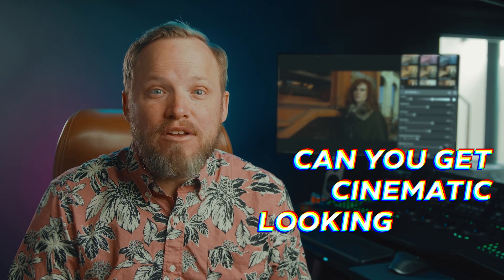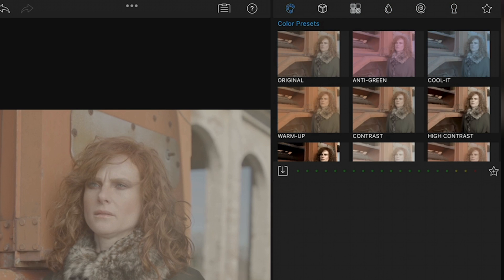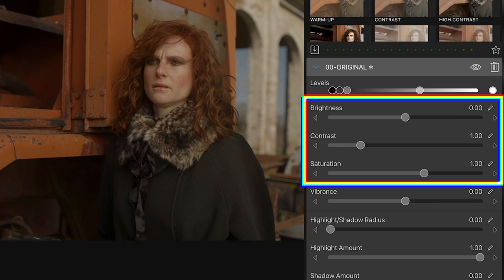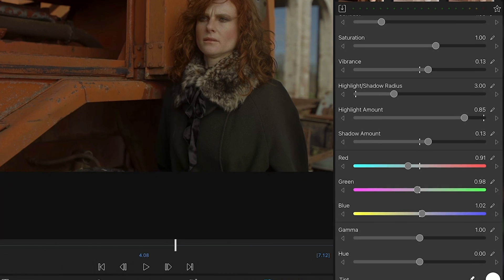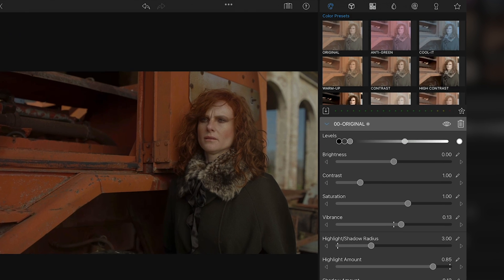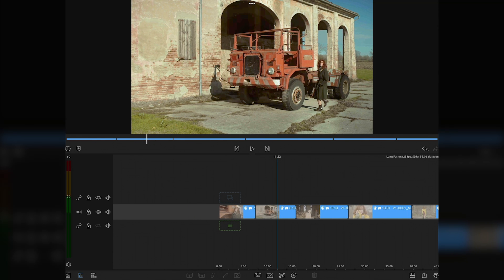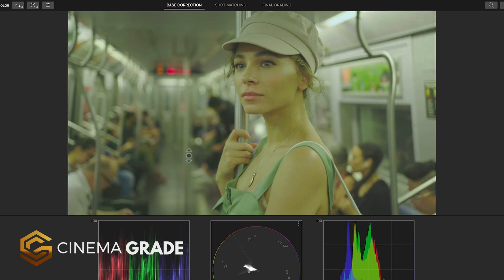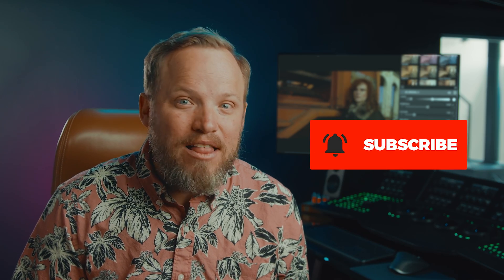How to Achieve Cinematic Color Grading in LumaFusion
Is it possible to do cinematic color grading in Lumafusion?

Has the mobile filmmaking revolution reached color grading?

In this video I test if the most popular video editing app for iPhone and iPad, is ready for creating the professional look for discerning content creators.

We'll explore its features, pros and cons and you get see how I would color correct and grade a scene with a tablet and a stylus.

And if you like the ease and simplicity of the app, you'll love the same ease and simplicity of Cinema Grade on the desktop...

...which also works really great on iPad using SideCar for Mac and on Windows touch screens.

The Cinema Grade plugin lets you shortcut the steep learning curve of color grading and gets you high-end looking results in a fraction of the time.

With this NEW way of doing color grading you can click directly on the image in the viewer to make corrections plus get real time previews of your favorite LUTs and presets thus taking out all the guesswork.

It works on Adobe Premiere, Final Cut Pro and DaVinci Resolve on both Mac and Windows.

Denver Riddle
CGC Founder & Colorist